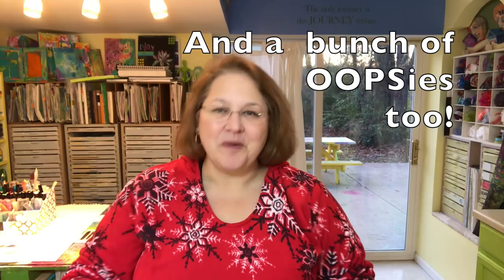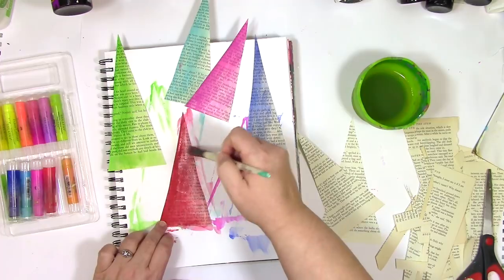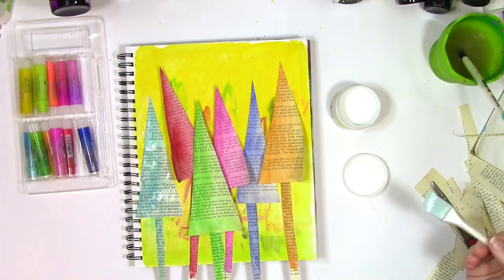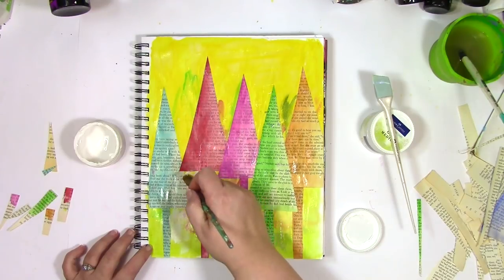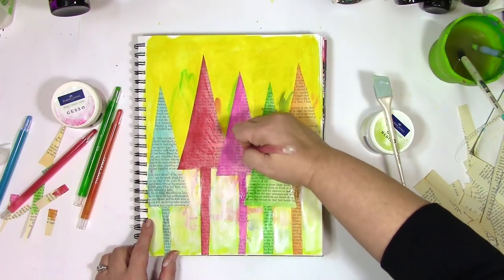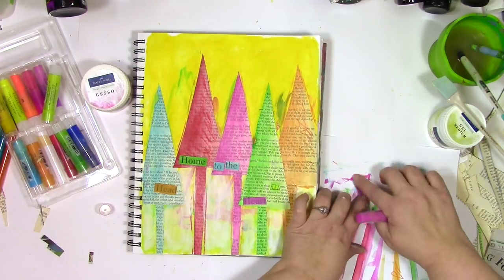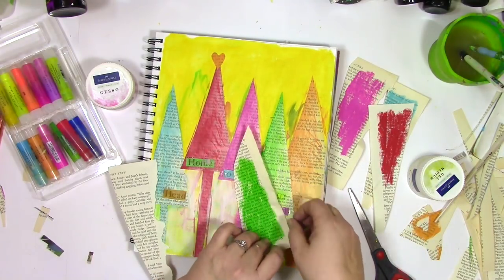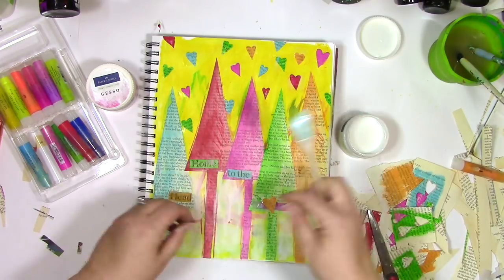Holiday Art Journaling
Shaking off a bit of holiday stress in my art journal with the help of the rainbow. Whatever is on my mind ends up in my art journal, and since the holidays were top of mind, I created trees by cutting out book text. Using Gelatos and water, they became colorful trees.